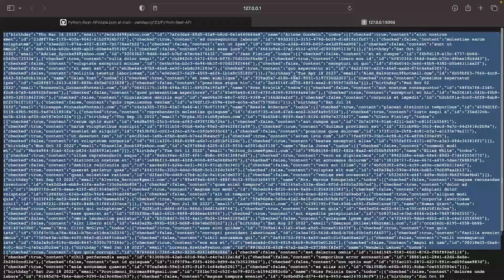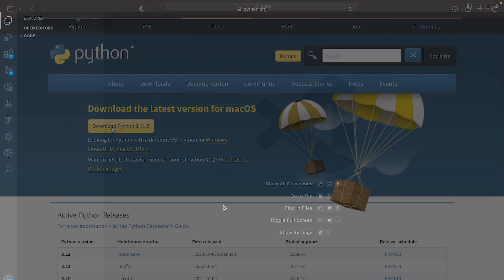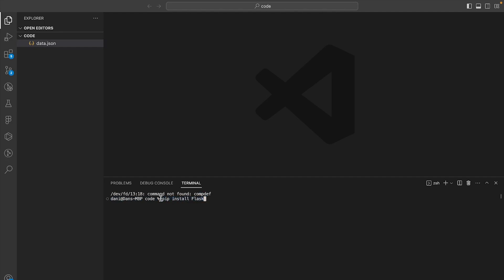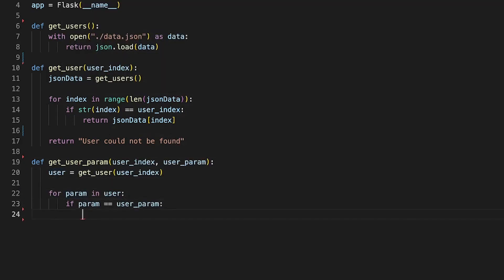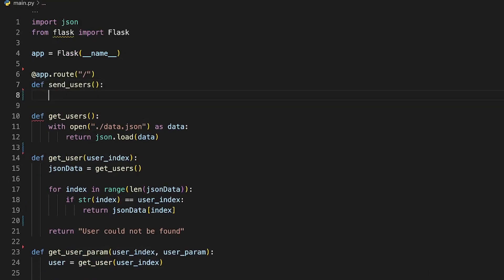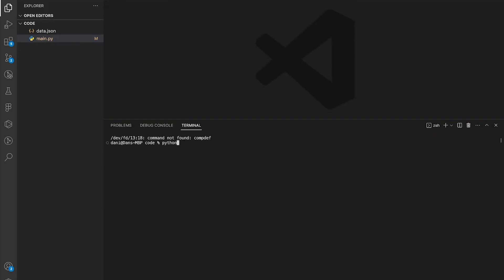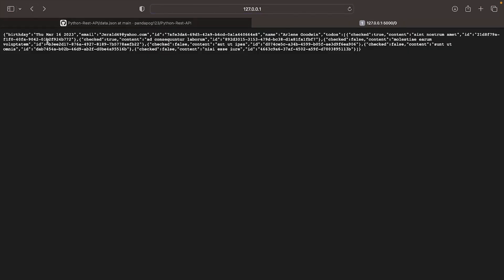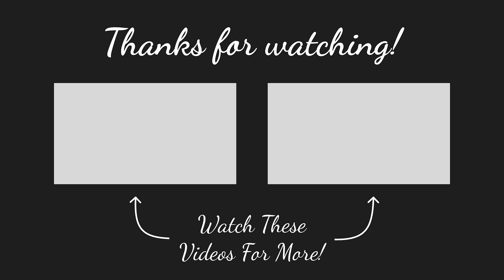Create a Rest API using Python (Quick Tutorial)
In this episode I'll walk you through the step by step process of:
1. Installing Python
2. installing the Flask framework which we'll use to create the Rest API
3. Creating the Rest API

By the way, if you have trouble installing Flask, then head other the my GitHub and click on the link that will take you to the Flask installation documentation.